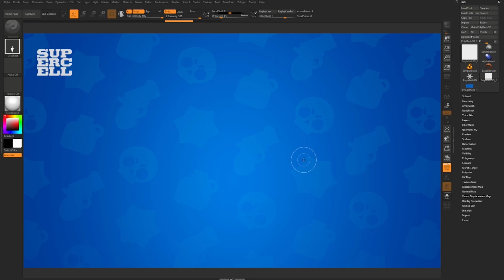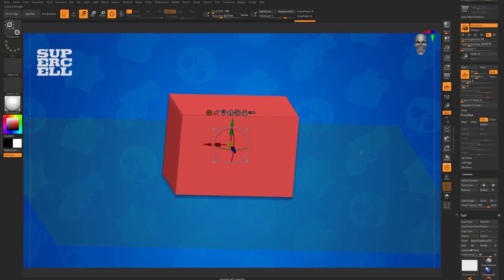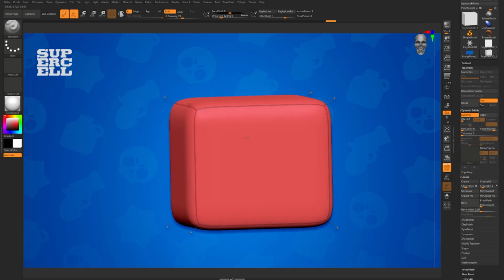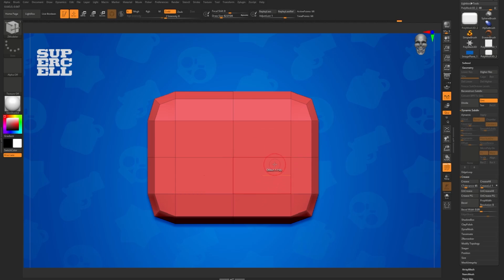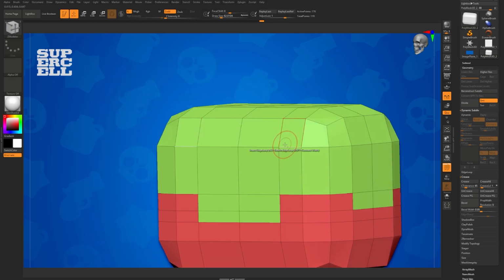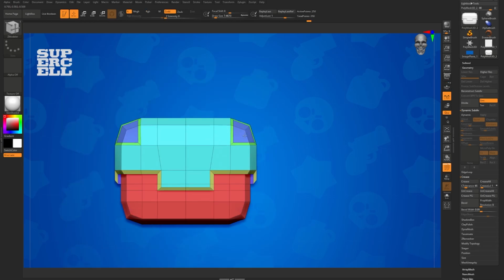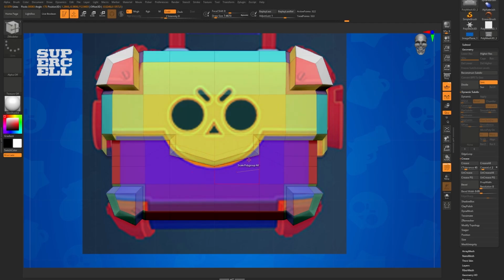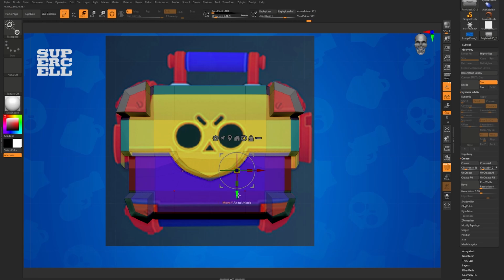Part 1 - How to Model Brawl Stars Mega Box in Zbrush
🎉 Welcome to Part 1 of our 5-part series on sculpting the Brawl Stars Mega Box in ZBrush! 🎨 Whether you're a beginner or looking to refine your skills, this series will guide you through each step of the process. In this video, we'll start with blocking out the basic shapes to form the foundation of our Megabox.